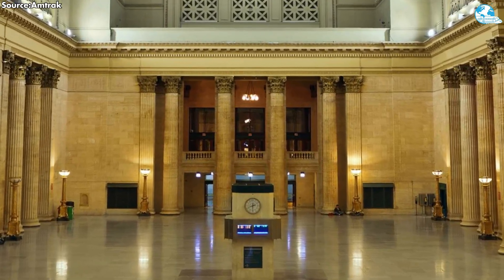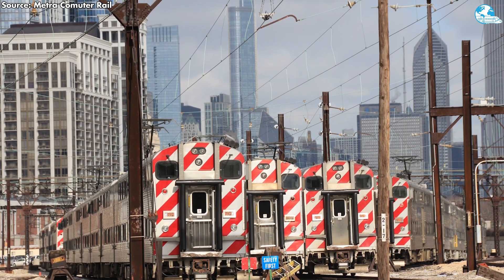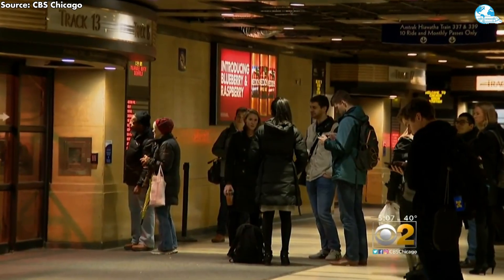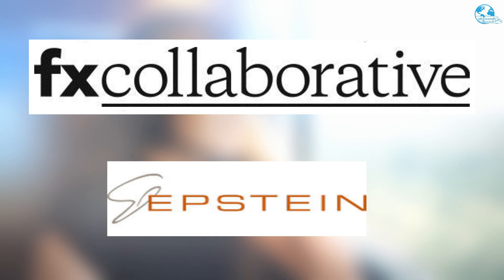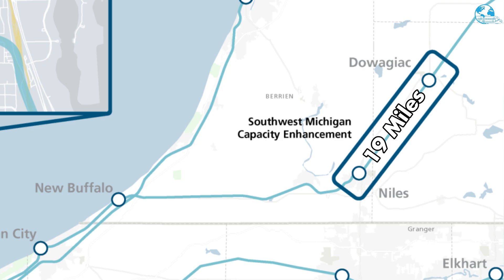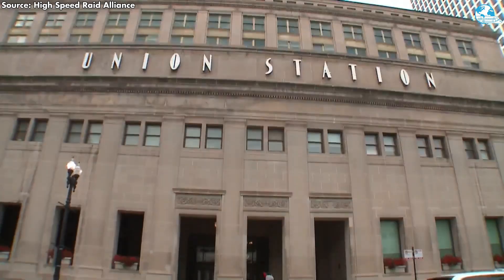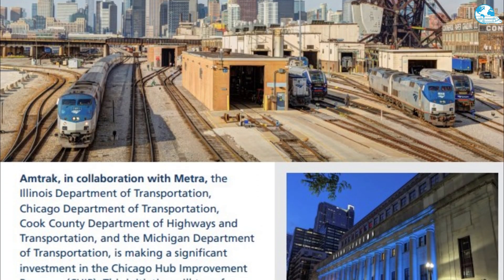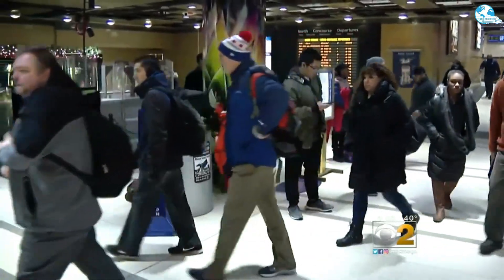Inside the Chicago Hub Improvement Program: A System-Level Breakdown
thanks to Joseph Gage
In this video, we take an in-depth, system-level look at the Chicago Hub Improvement Program (CHIP), one of the most important rail infrastructure initiatives in the United States, designed to modernize and decongest the nation’s busiest rail hub. Chicago handles roughly a quarter of all U.S. freight rail traffic, and CHIP aims to improve reliability, reduce delays, enhance safety, and increase capacity for both freight and passenger rail operations across the region. We break down how the program works, why Chicago is such a critical bottleneck in the national rail network, and how targeted infrastructure upgrades, new connections, and operational improvements will impact Class I railroads, Amtrak, Metra, and long-distance freight corridors. This video explains the funding structure, public-private partnerships, and long-term benefits of the Chicago Hub Improvement Program, including faster transit times, improved supply chain resilience, and reduced community impacts. Whether you follow U.S. freight rail, passenger rail expansion, or national transportation policy, this detailed overview provides clear context on why CHIP matters and how it fits into the future of American railroading.